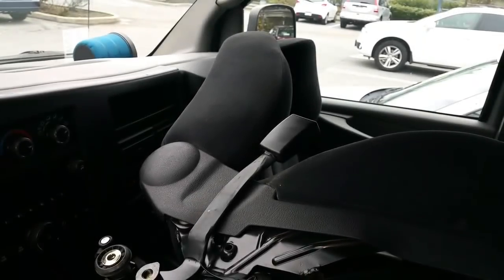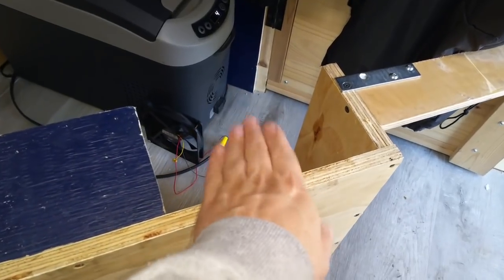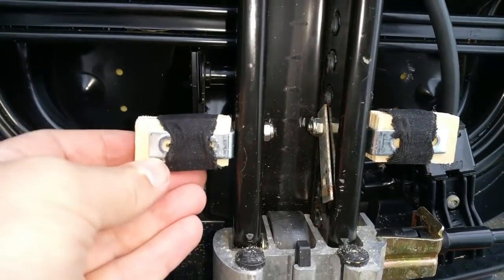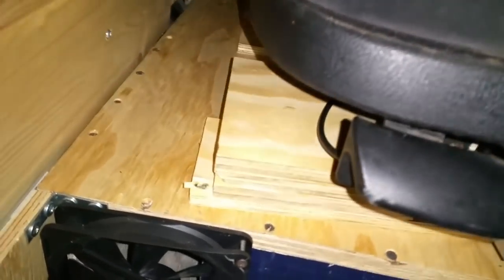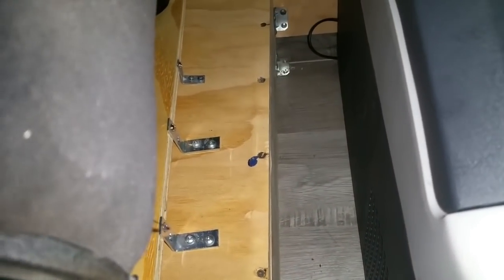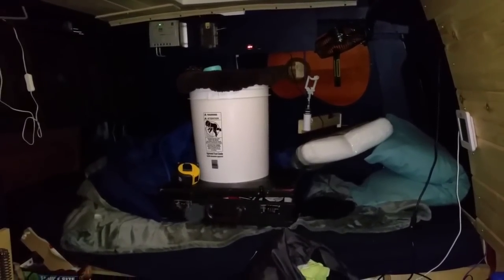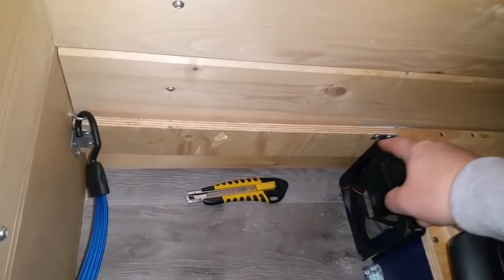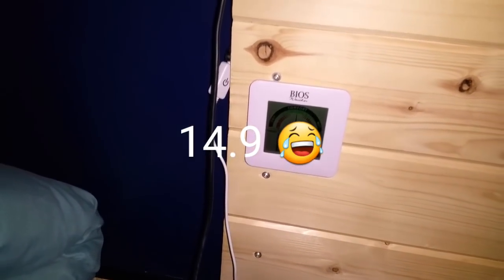Living in a Van - Recliner Installed in My Van (Take 2!)